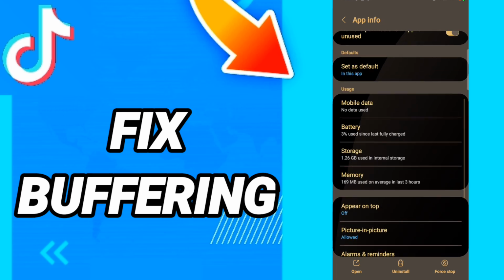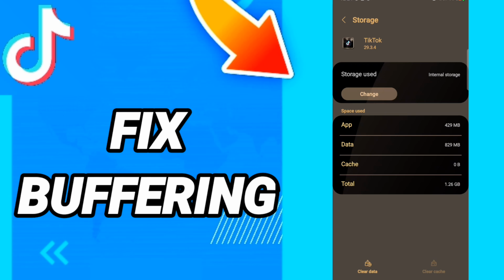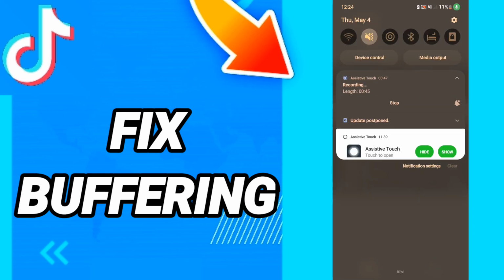How To Fix Buffering On TikTok App